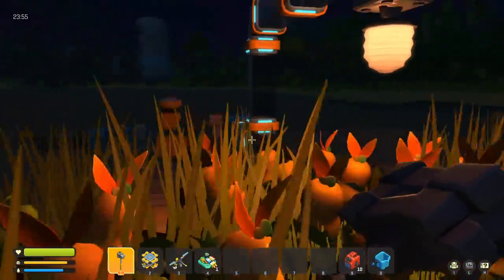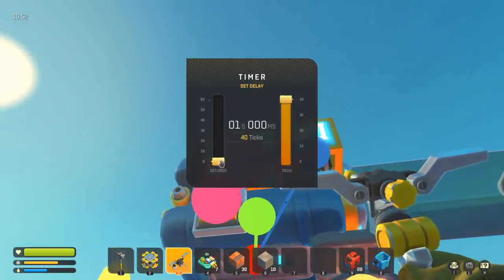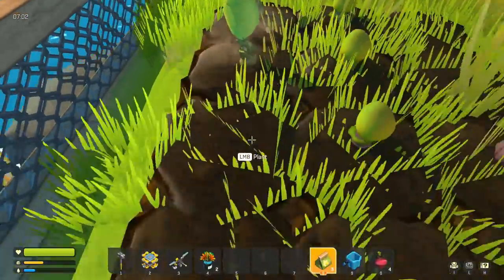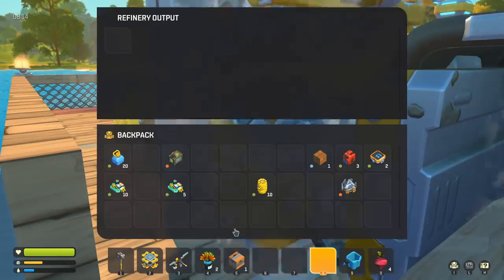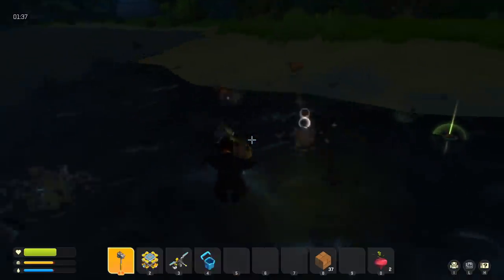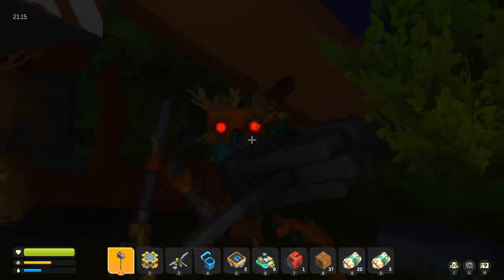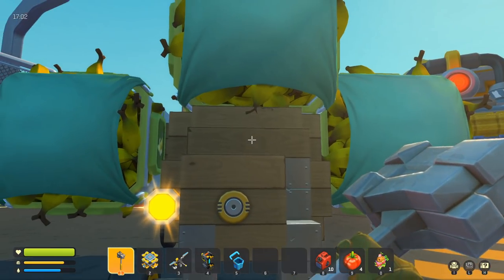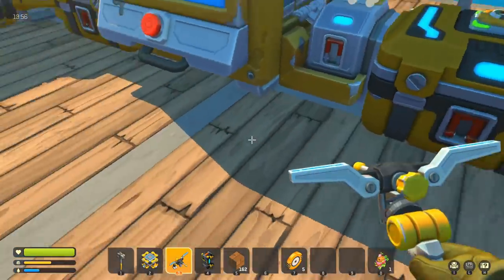Fruit, Another Packing Plant & First Potato Gun! ~ Scrap Mechanic Survival #7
We buy the fruit seeds, raise them to fruition and then find the next packaging plant to turn them in for the potato cannon!